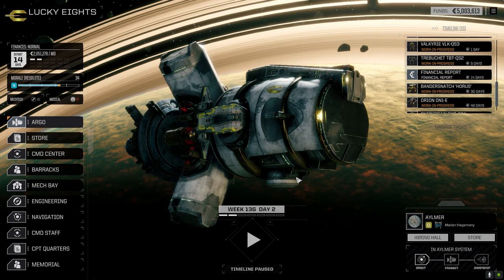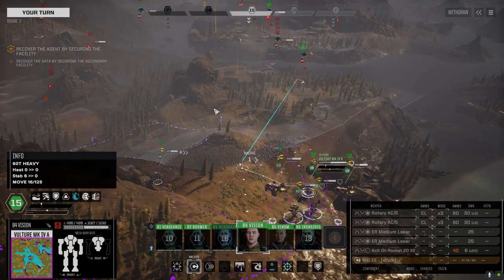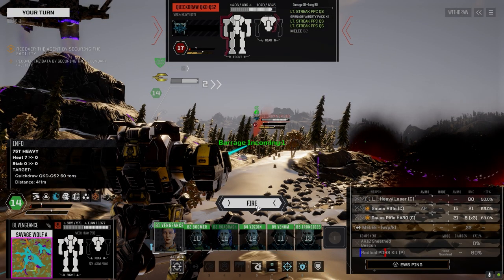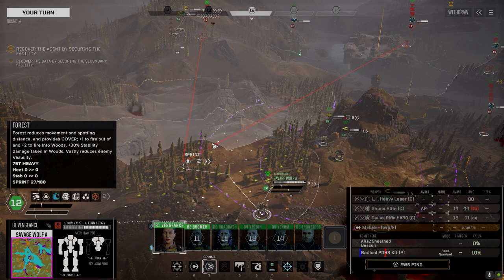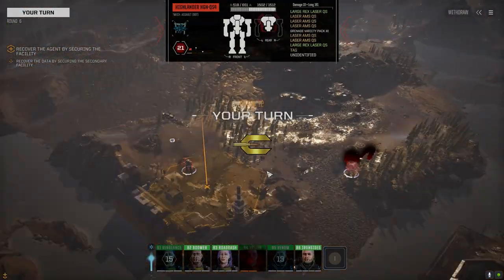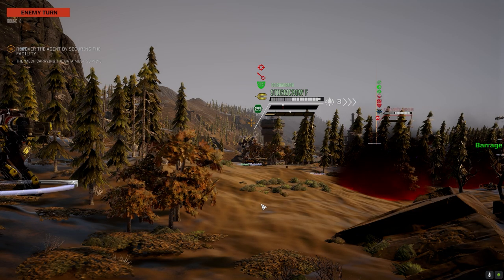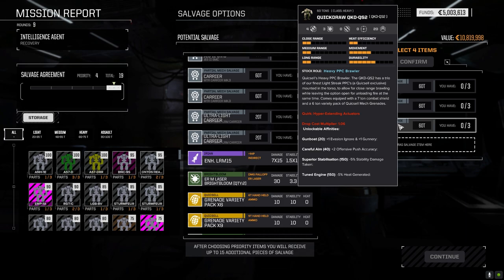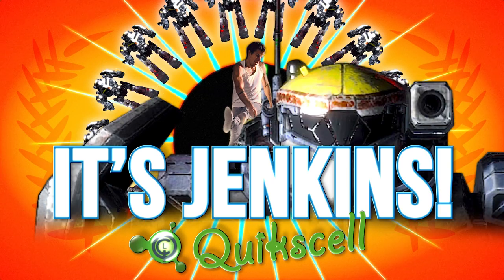Roguetech - It's Jenkins - Ep80